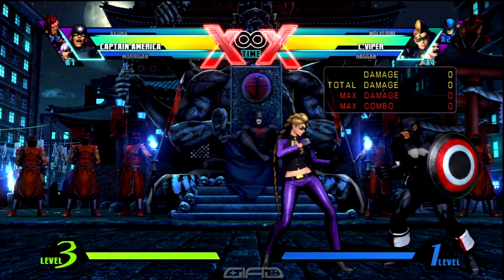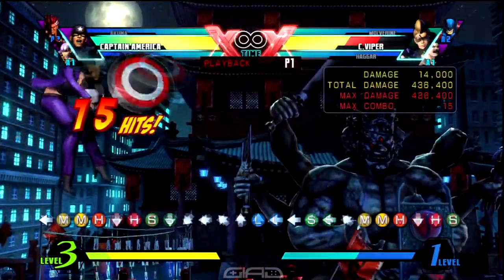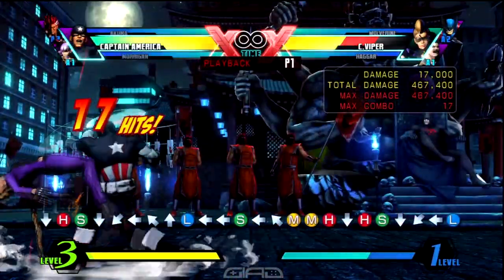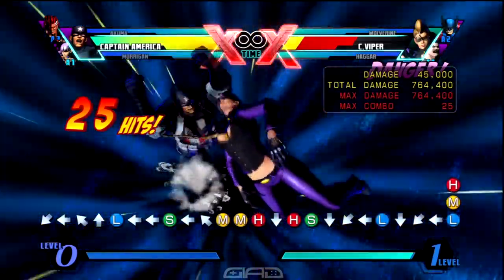UMvC3:Combo How-to's Captain America EP7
Hi you guys!!! Bringing Captain America's episode number 7 of our new series, "Combo How-to's". As you guys know this series dedicated to combo possibilities for the cast of UMvC3 which will start from basic to advanced!!! Hope you guys find the series useful and entertaining!! We leave you here with the written description! Much love and respect Sleeplessone22 and BWCOOL!!!